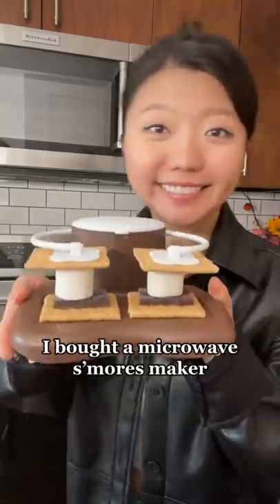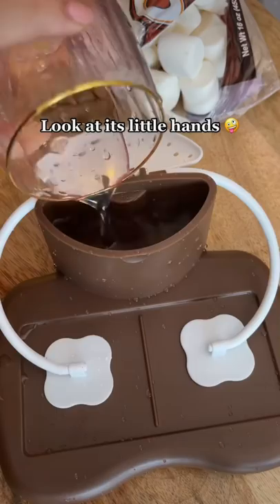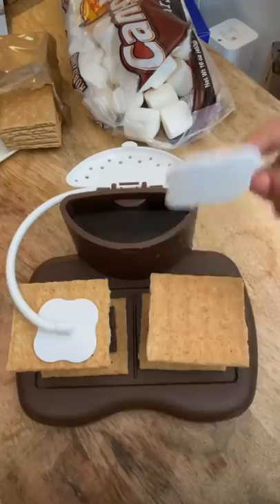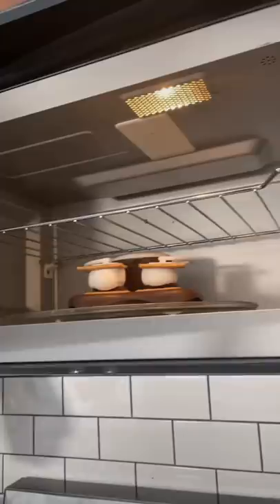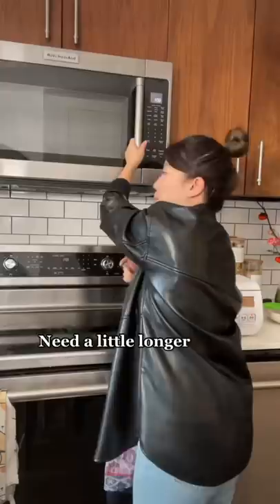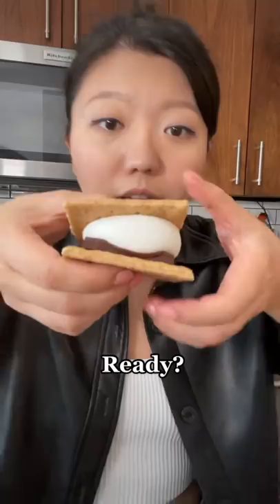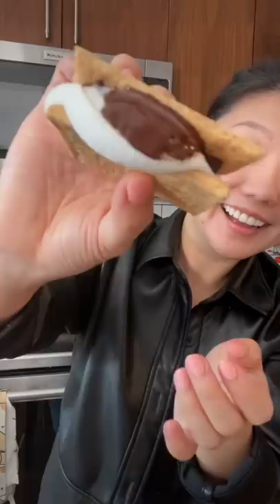I Try A Microwave S'mores Maker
Testing out weird Amazon products-- today's find...this Microwave S'mores Maker with thousands of 4-5 stars review 🧐! Can’t beat a real campfire though & that toasty marshmallow 😋🪵⛺️...
Where you can get this smores maker

☕️ Become a Cupoftj MEMBER! Get an exclusive badge by your name, updates & MORE!

👩🏻🍳COOKINGWARE:
My favorite pots & pans for cooking
My air fryer
All the sauces I use